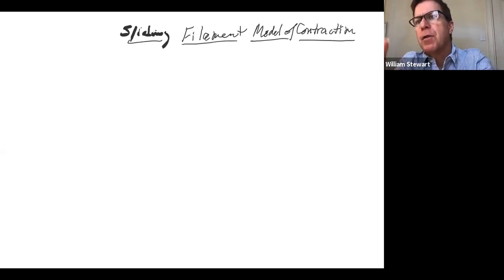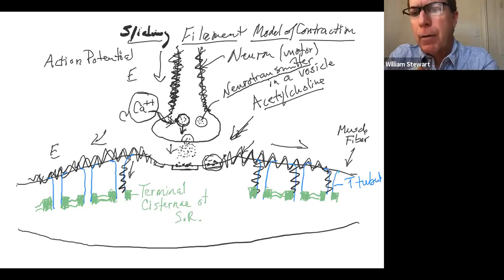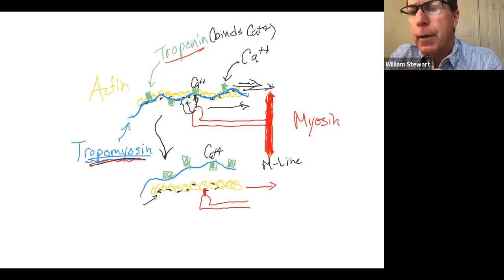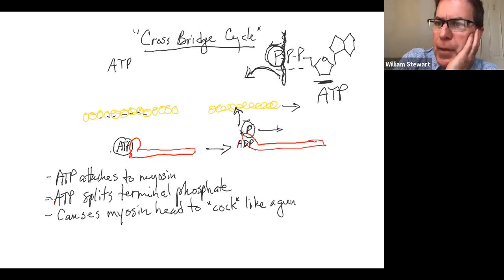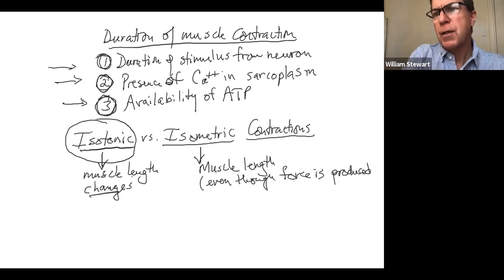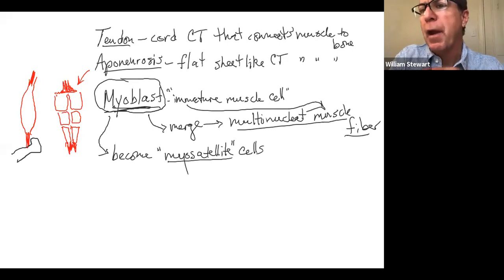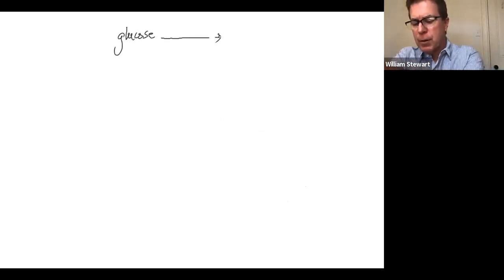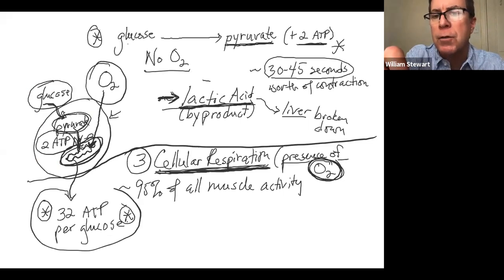A&P 1 Lecture: Muscles/Contraction